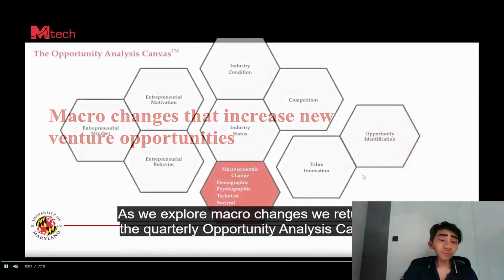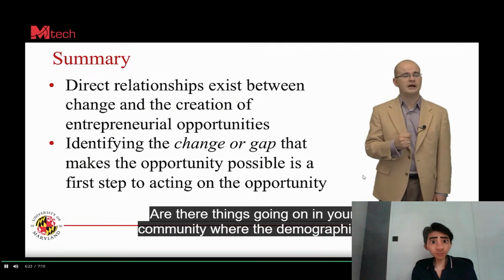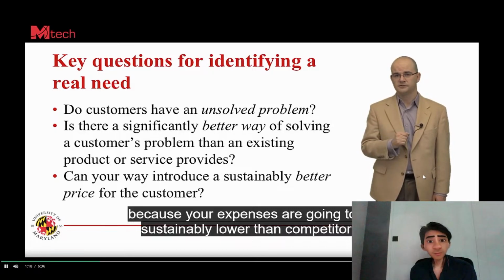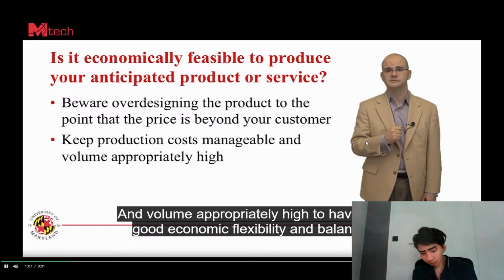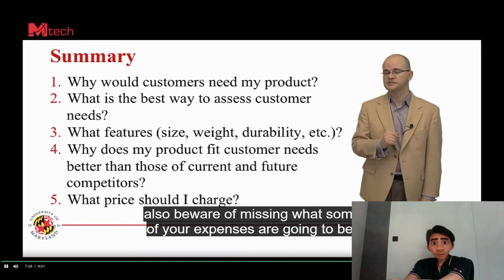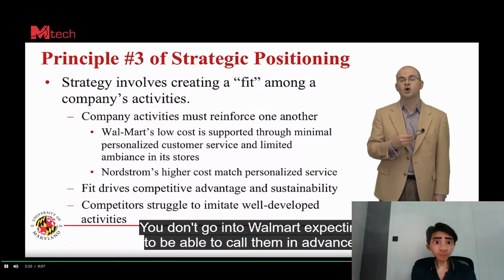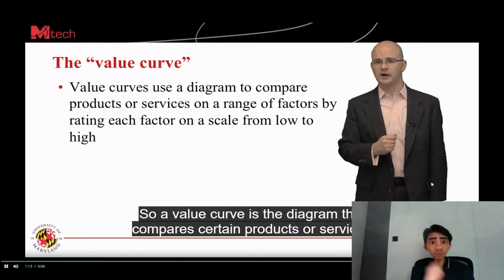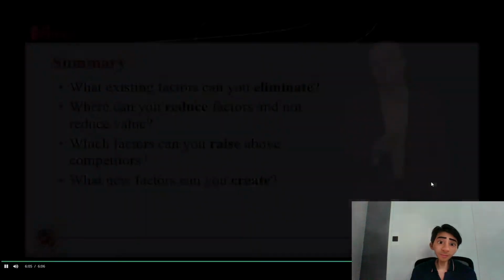Developing Innovative Ideas for New Companies | Part 8 | Coursera | Study with me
Developing Innovative Ideas for New Companies: The First Step in Entrepreneurship | Part 8 | Coursera | STIC Talent Mobility Portal | Study with me